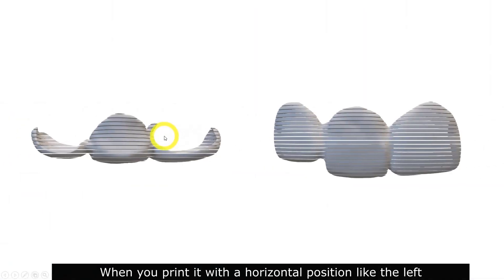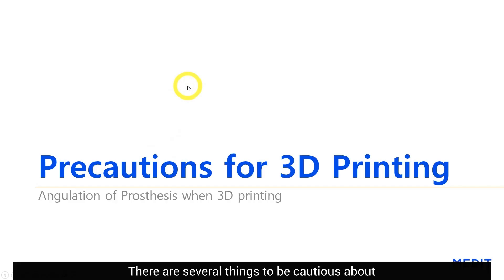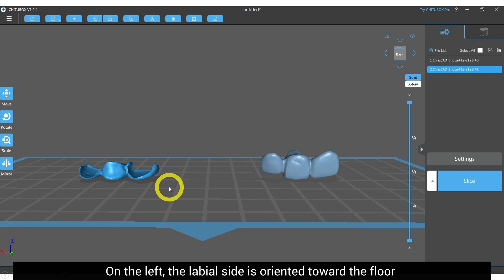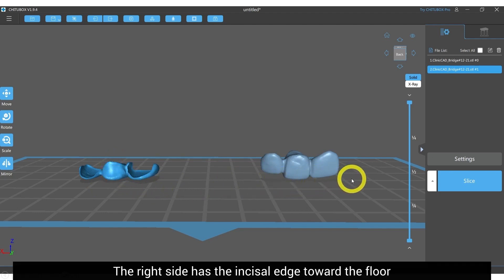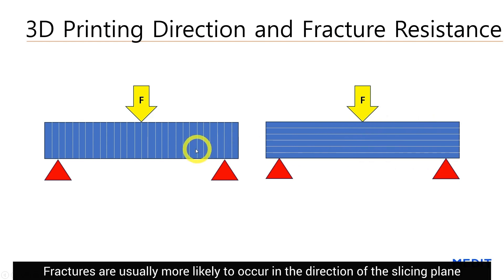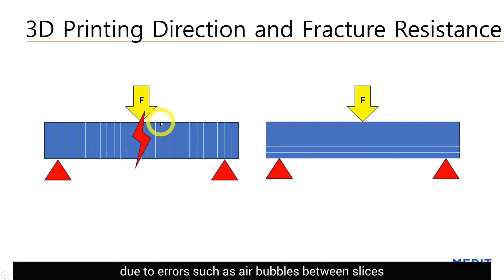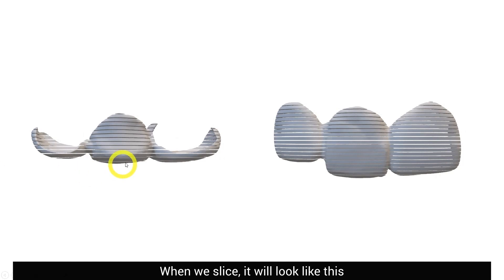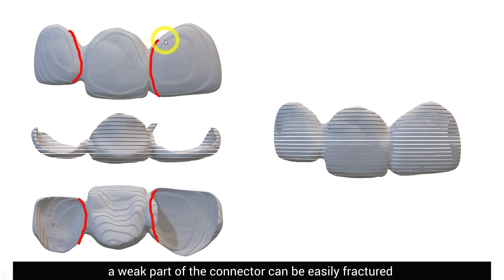Maximize your potential - Precautions when 3D printing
CAD work done? There are precautions when 3D printing.
The real magic happens with seamless 3D printing.
Dive into our dentistry KOL's tips to glide through digital dentistry.

Nobody can't live our daily life without anterior teeth missing even for a single day.
You know esthetic is important but do you find it difficult to do immediate restoration right after extracting tooth?
Just follow one of our KOL's clinical tip to recover teeth on the same day dentistry. 🌟